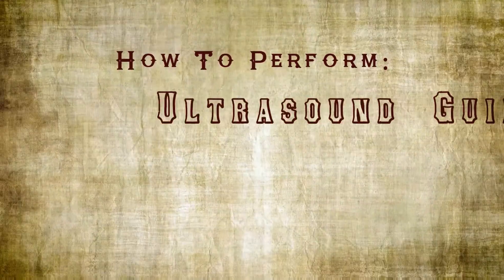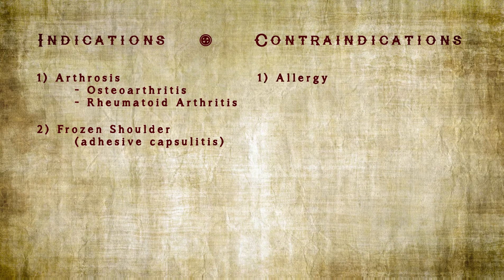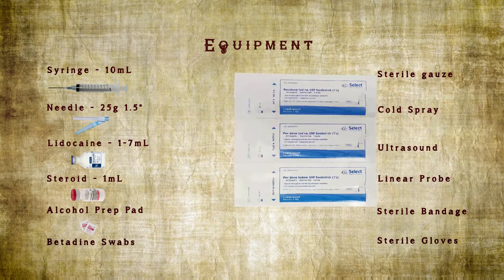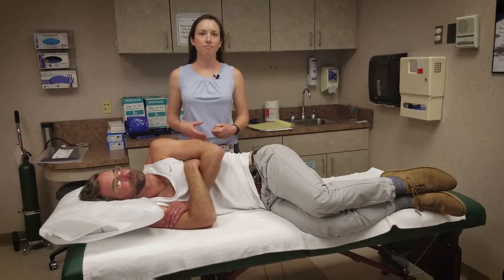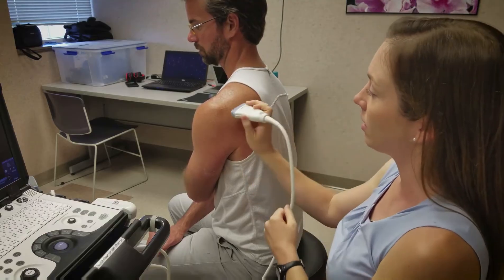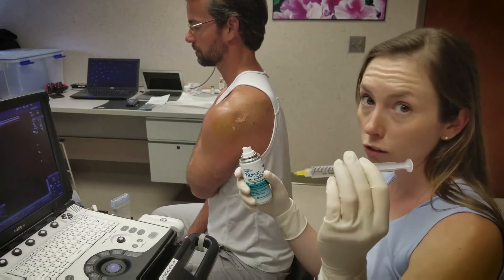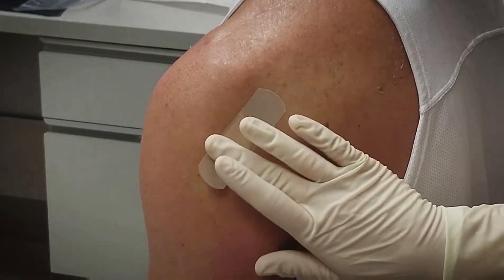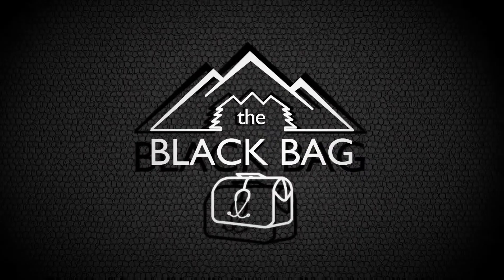How to Perform: Ultrasound-Guided Glenohumoral Joint Injection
Indications, Equipment, and Instructions for how to perform a GH injection with ultrasound guidance, posterior approach.

With Bryan Hodge- Residency Director
and Tricia Feeney - Sports Medicine Fellow